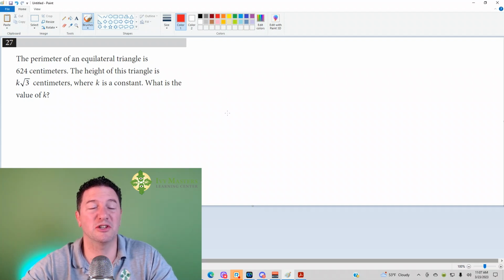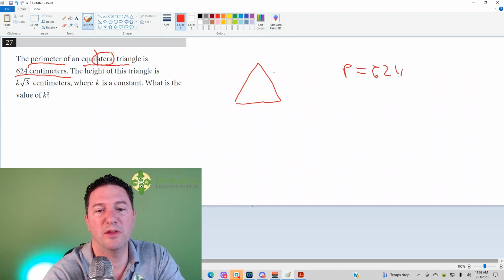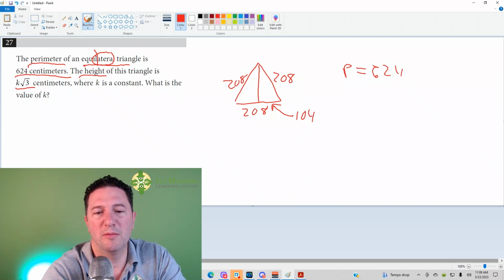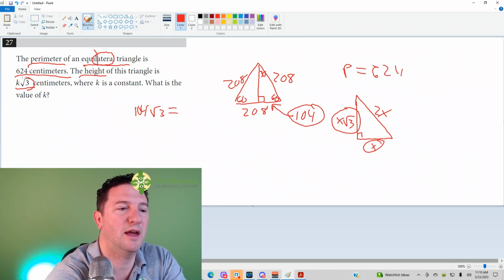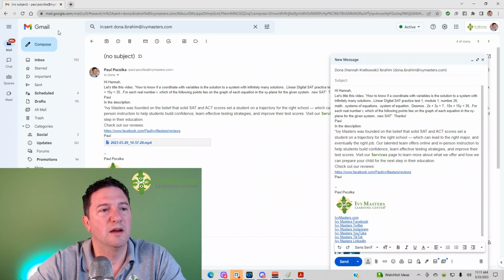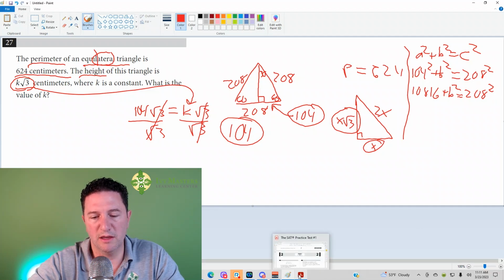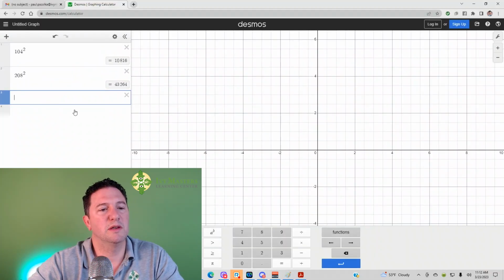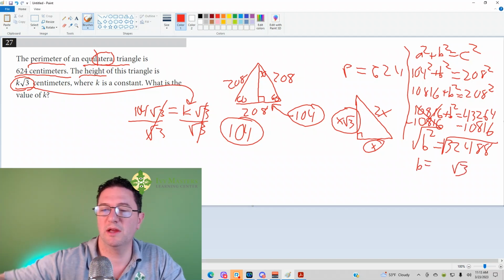Linear Digital SAT practice test 1, module 1, number 27, math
How to find the height of an equilateral triangle, given the perimeter